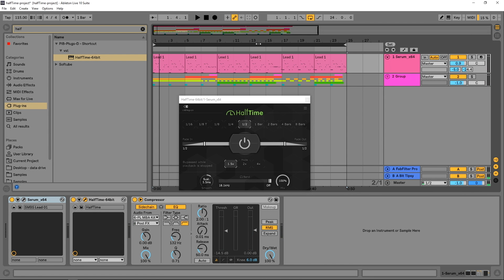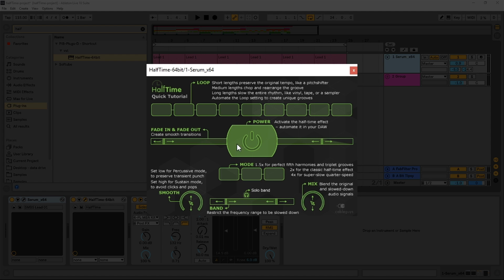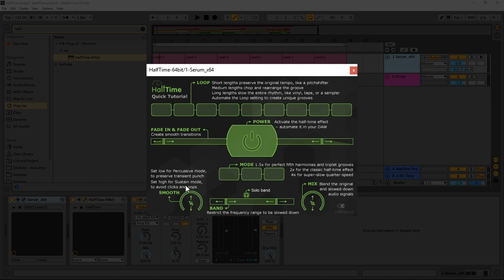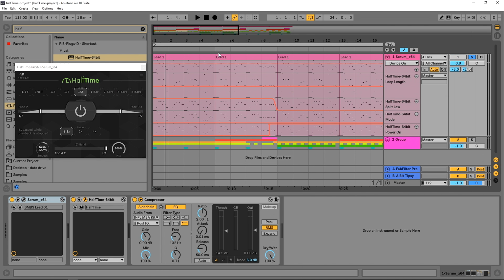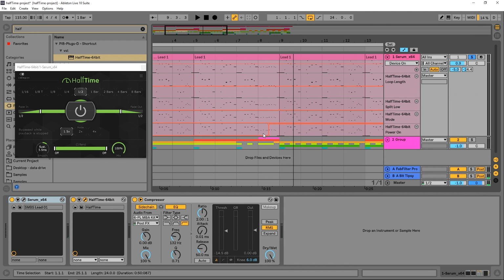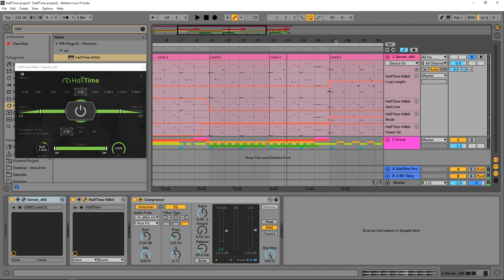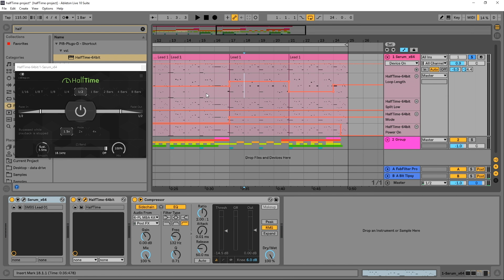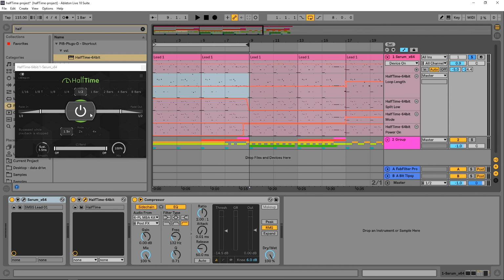CableGuys HALFTIME | The VST Plugin for Trap, EDM & Hip-Hop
Joshua Casper enters a world of spaced-out, slowed-down sound with HalfTime, the only plugin 100% dedicated to half-speed effects, in use by Armin van Buuren, David Guetta, members of 808 Mafia, The Chemical Brothers and more. VST Plugin Tutorial for Instant Creative Half-Speed Effect. Ideal for

• Trap
• EDM
• Hip-Hop
• Techno
• House
• And More

HalfTime transforms any audio into a dark, downtempo version of itself, giving your tracks huge mood and atmosphere. Lead synths mutate into heavyweight EDM bass monsters. Plinky piano lines become haunting trap melodies. Percussion thickens, expanding to reveal new rhythmic possibilities.

Just add the plugin for an instant half-speed effect with zero set-up, or go in deep with powerful creative controls. HalfTime works on loops, virtual instruments or even live audio input, inspiring you in seconds.

The hands-on 'Power' button makes it easy to fit HalfTime into your tracks - create a rapid switch or sink in slowly with smooth fades up to 16 bars.

Three-speed 'Modes' give you classic half-speed, tight harmonies and shuffling swing rhythms, and drugged-out quad-time playback. Adjustable 'Loop' length allows multi-bar slow-downs, funky syncopations and totally new grooves.

Slow only the lows, mids or highs with the 'Band' split - generate deep bass movement, fatten midrange percussion, or flip your top-end on its head.